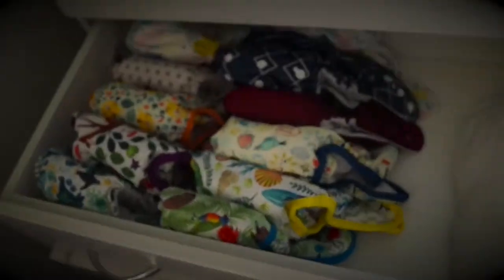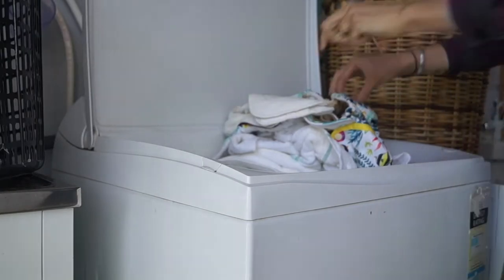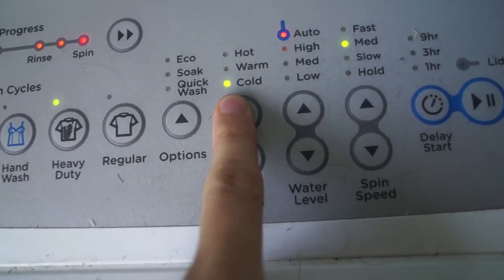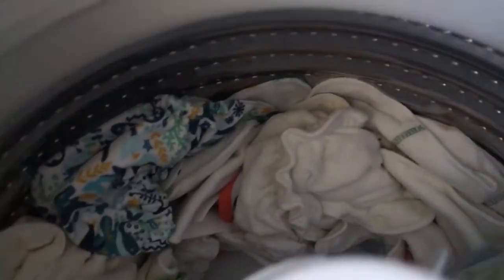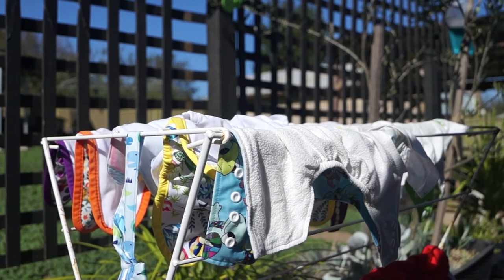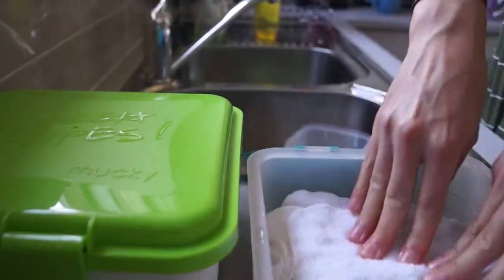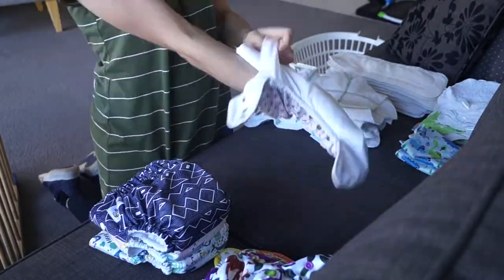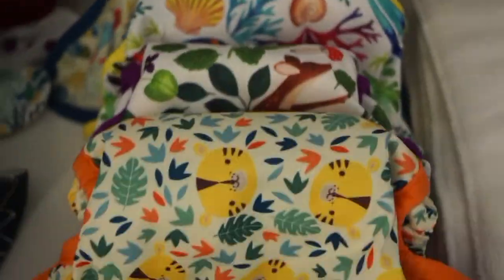Easy cloth nappy wash routine | Australian edition | How to wash nappies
Hi everyone, here is my easy cloth nappy wash routine, suitable for the Australian climate and lifestyle.